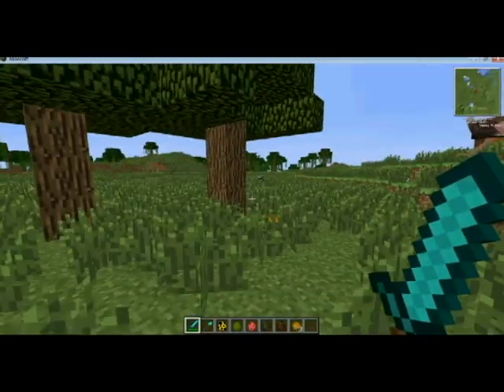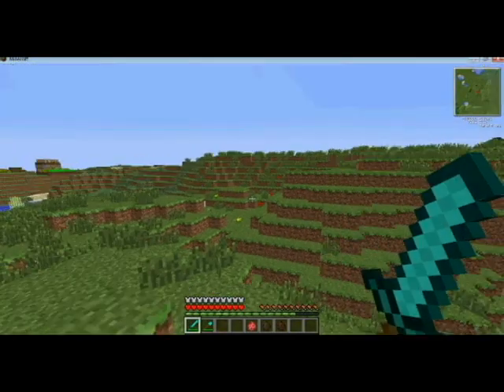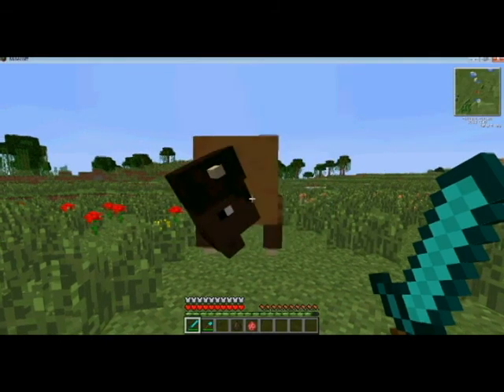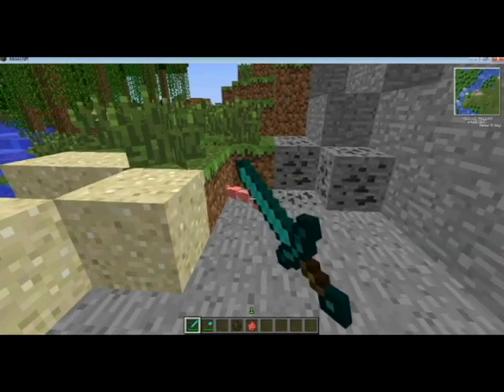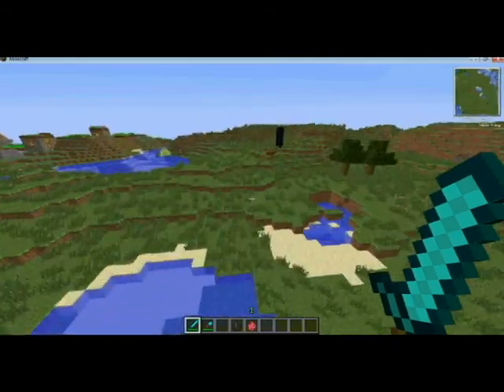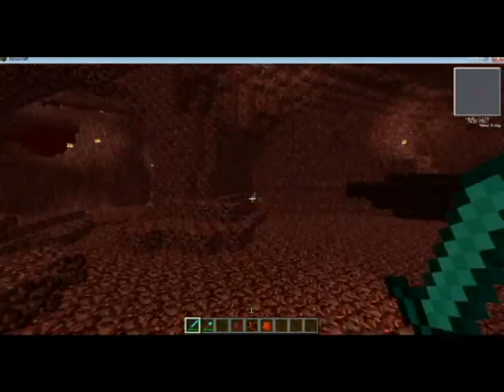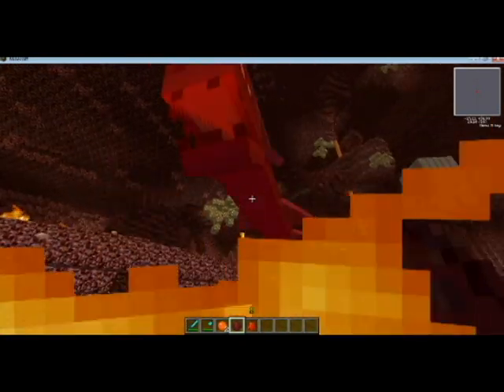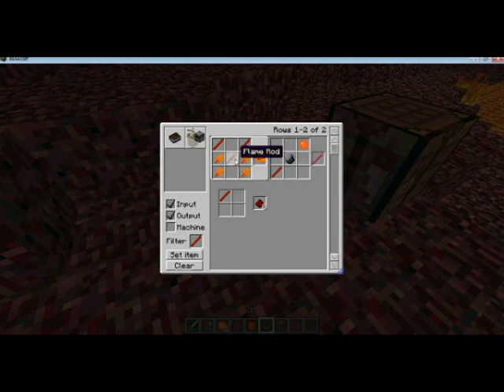AtmosMobs 1.4.5 Update Part 1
Introducing the new mobs for 1.4.5 AtmosMobs. I swear the Lava Snake works, I've seen it on other maps and its fine. For some reason, it doesn't like me.

Also recommended with this mod:
Extra Biomes
Mob Spawner Control (allows you to choose which mobs to spawn in which biomes - completely customizable).
(Both are found on the same forum page above)